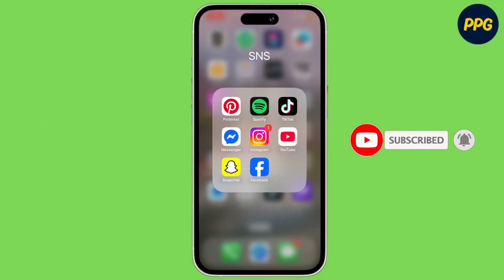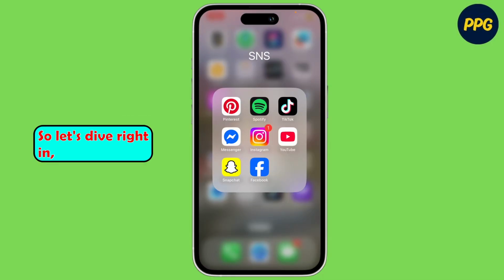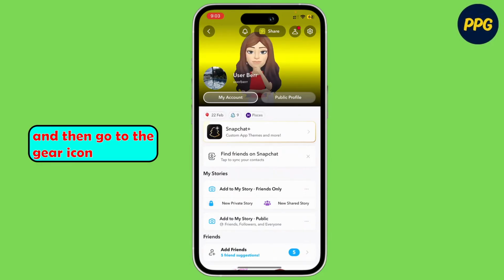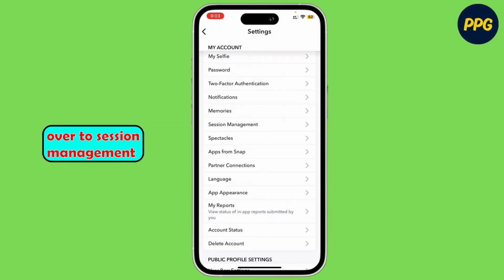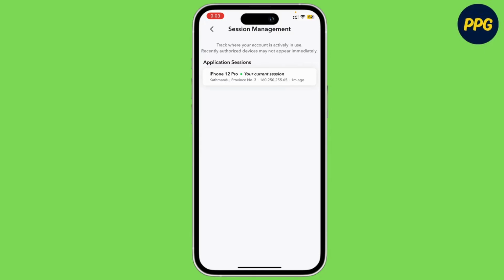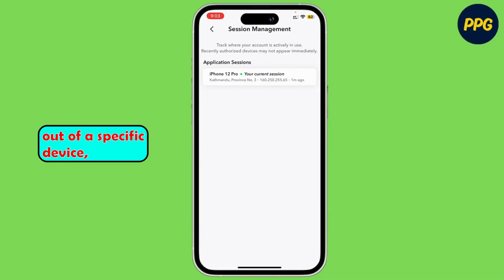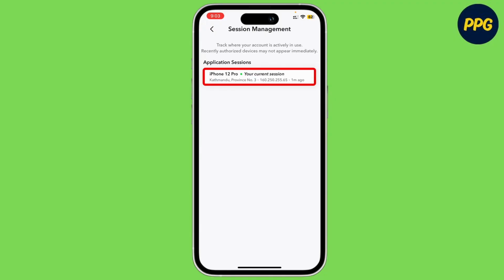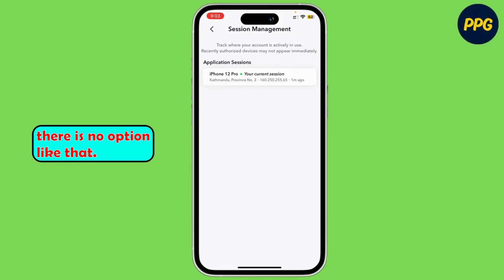How to Log Out of Devices on Snapchat ?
Hello Guys,

Welcome to our step-by-step guide on “How to Log Out of Devices on Snapchat”!
If you think your Snapchat account might be logged in on another device, or you simply want to make sure your account stays secure, this video will help you out. We’ll show you how to log out of all devices on Snapchat, how to check where your Snapchat is logged in, and how to protect your account from unauthorized access. Whether you’re using an Android or iPhone, these steps will ensure your Snapchat stays private and secure.

In this video, we will show:

How to log out of all devices on Snapchat

How to check devices logged into your Snapchat account

How to remove devices from Snapchat login history

How to secure your Snapchat account from others

How to sign out of Snapchat on all devices at once